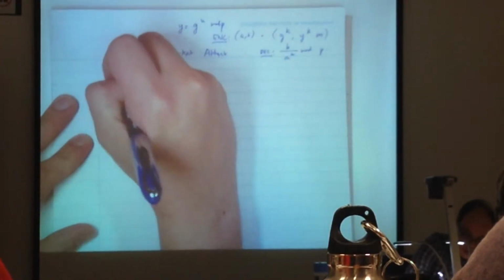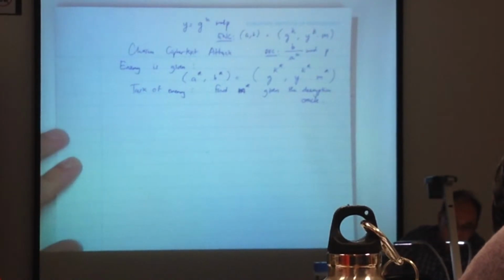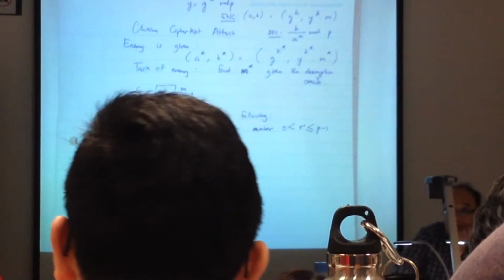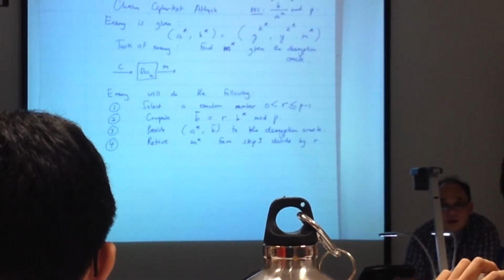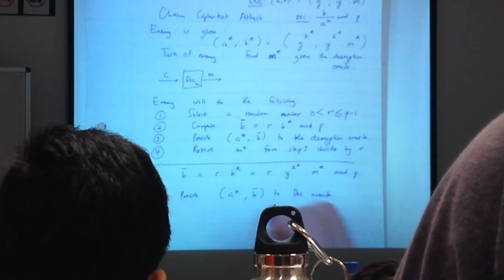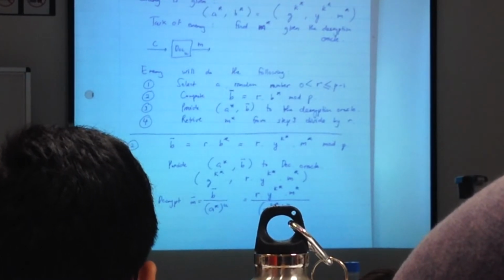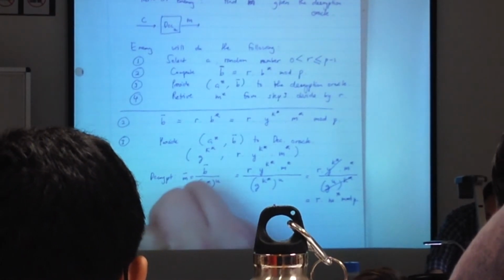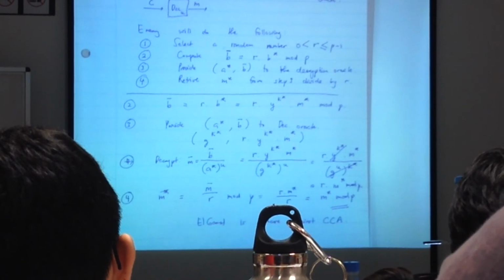22. Security problems with ElGamal Part 2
Chosen Ciphertext attack